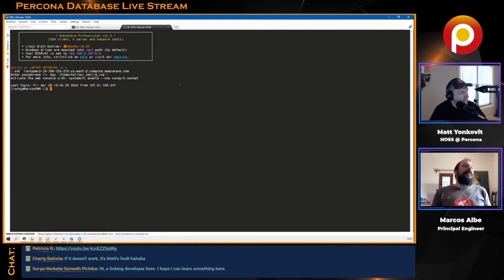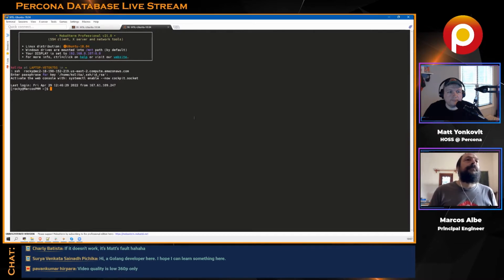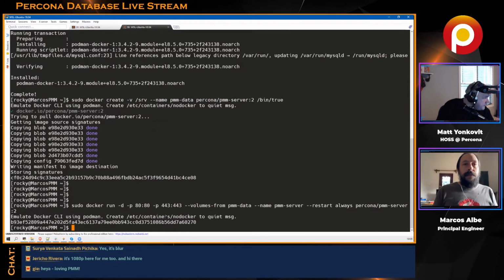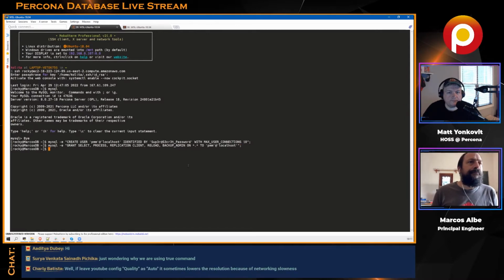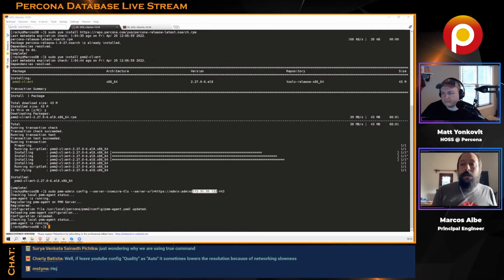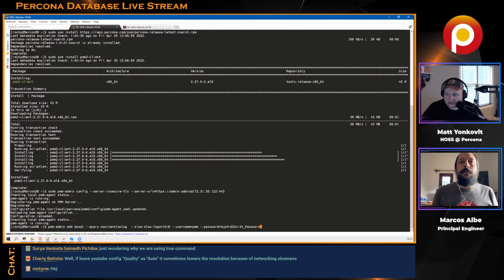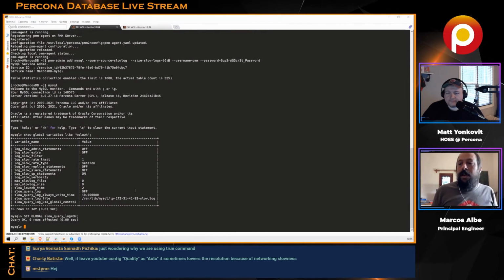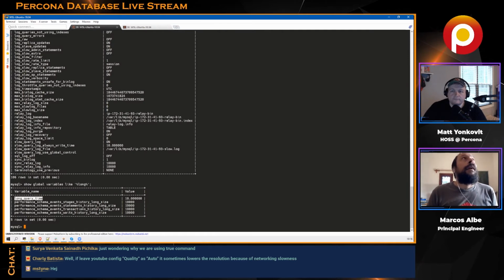Installing PMM on Rocky Linux Server - Monitoring Database tutorial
Marcos & Matt walk you through the installation process of setting up Percona Monitoring & Management (PMM) on a Rocky Linux Server.